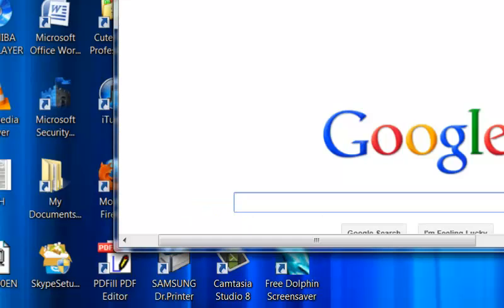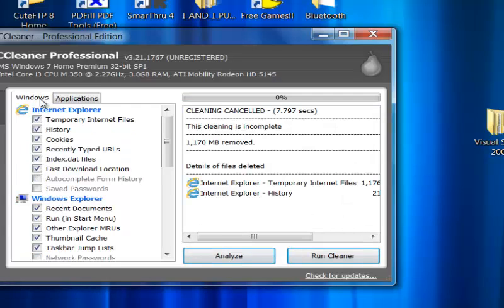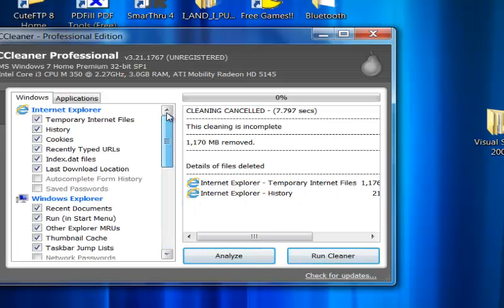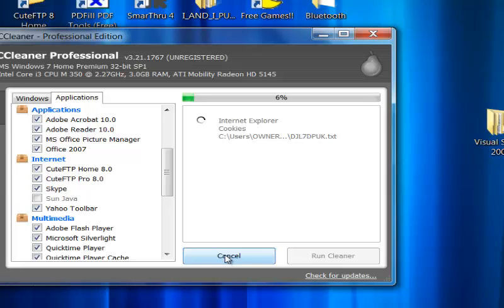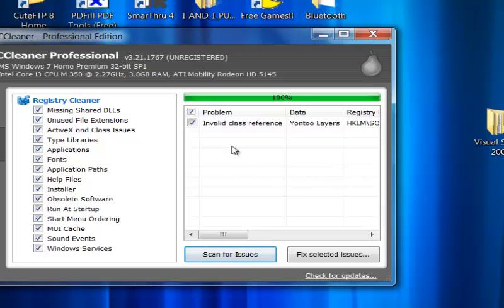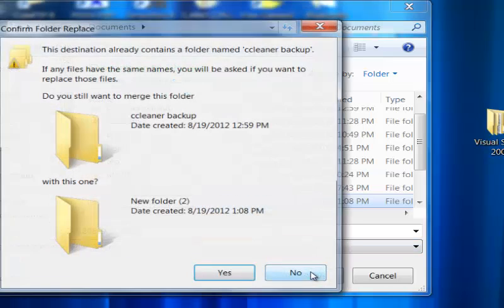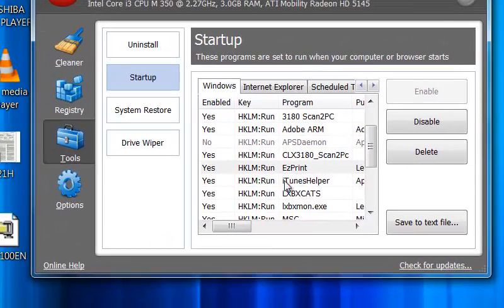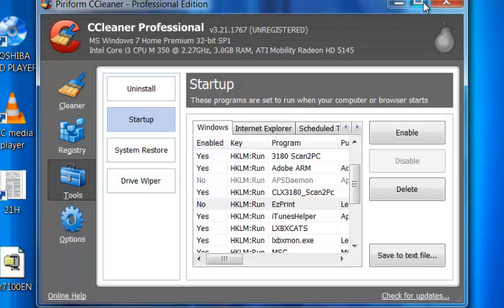How to clean your computers registry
this video will make your computer work faster and better it will not freeze and u can protect your computer from hackers cause u erased all info